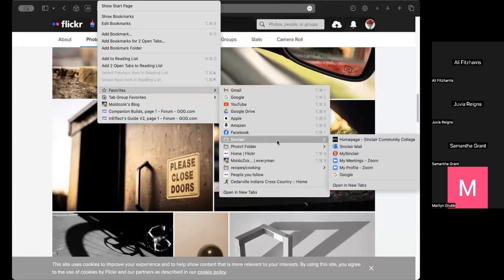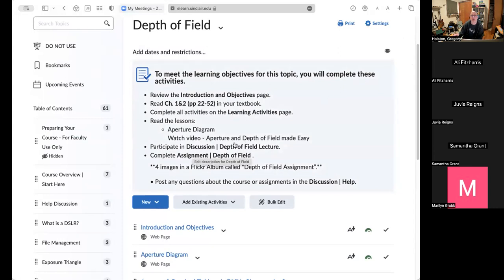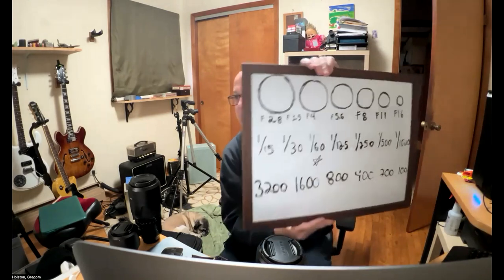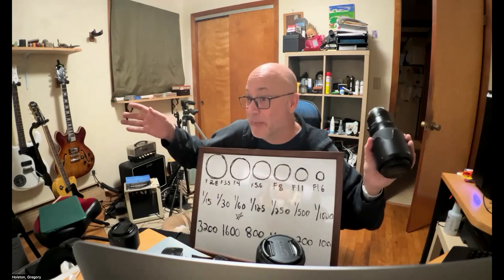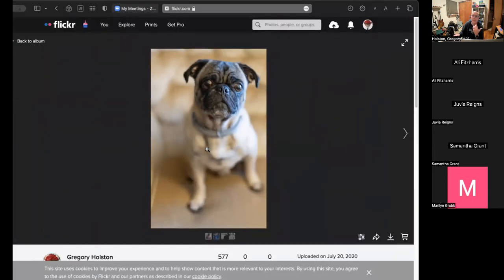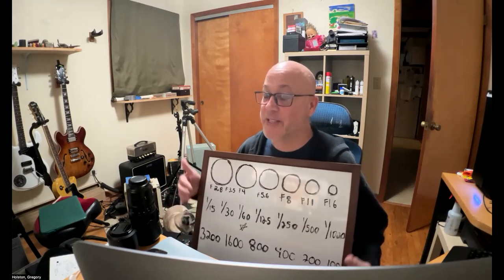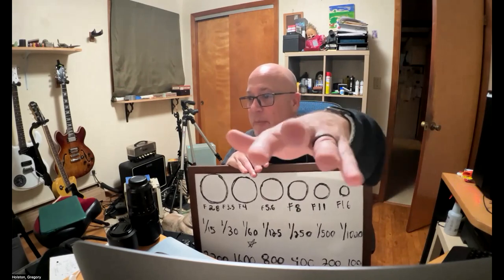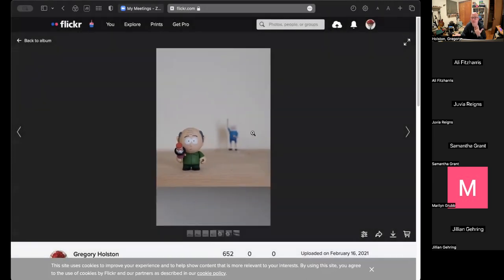ART 2265 Spring 2024 Week 7 Lecture - Lenses and Depth of Field